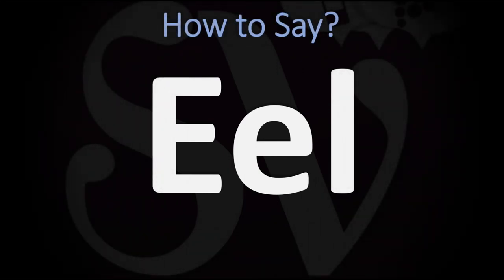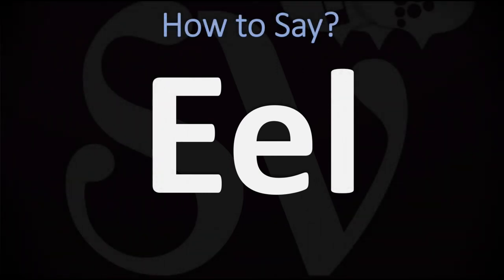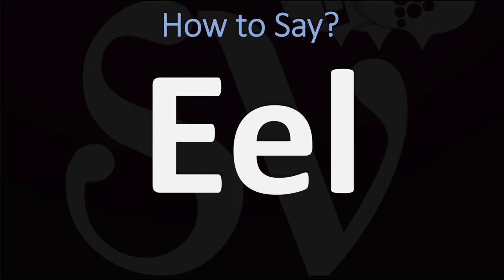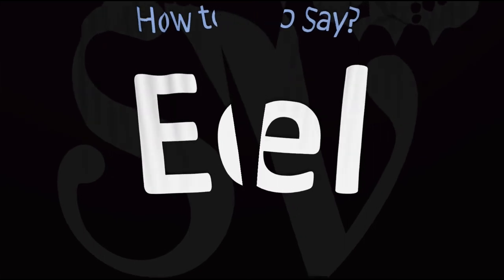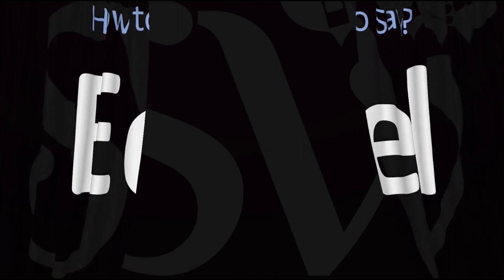How to Pronounce Eel? (CORRECTLY)